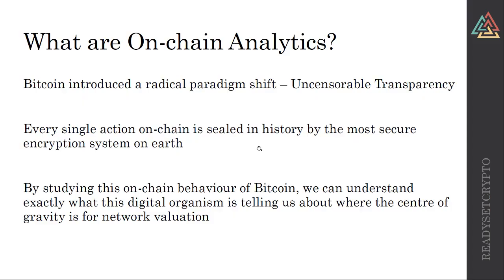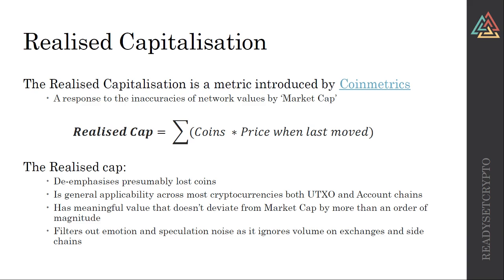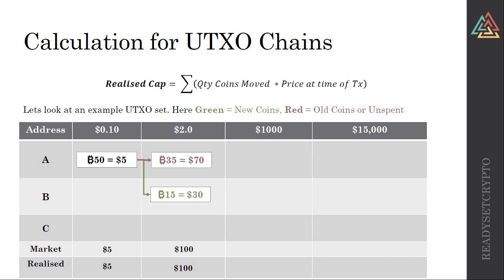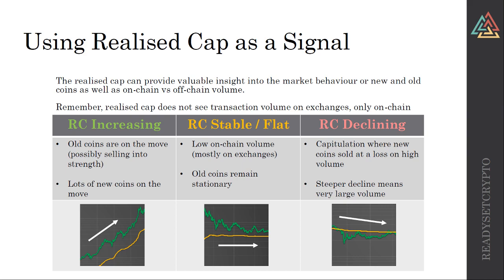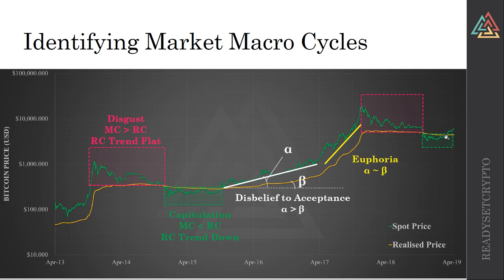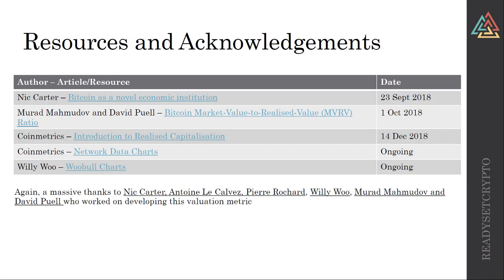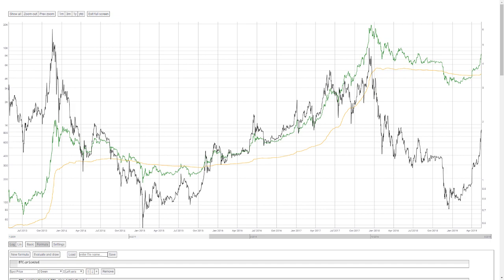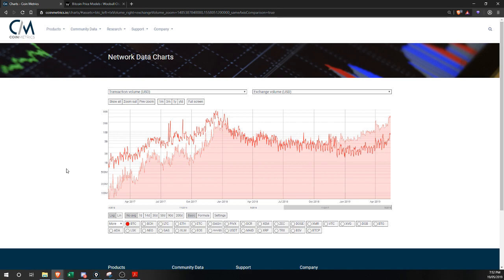Bitcoin On-chain Analytics Masterclass Ep1 - Realised Cap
The Realised Capitalisation is a powerful On-chain indicator which provides insight into the market's cost basis, relative movement of old and new coins and is an essential tool to identifying the accumulation phase and blow-off tops - the points of maximum opportunity.

This is the first session of the Ready Set Crypto Masterclass on On-chain Analytics. To find out more and for access to the upcoming sessions, visit us or drop me a DM on Twitter @_Checkmate_9